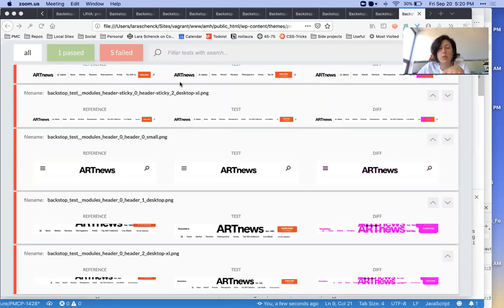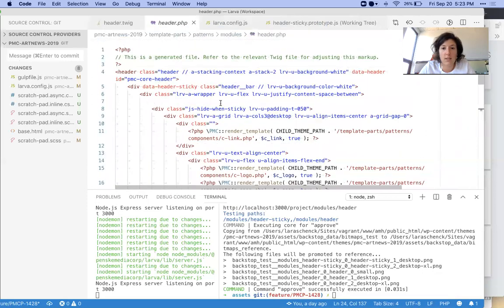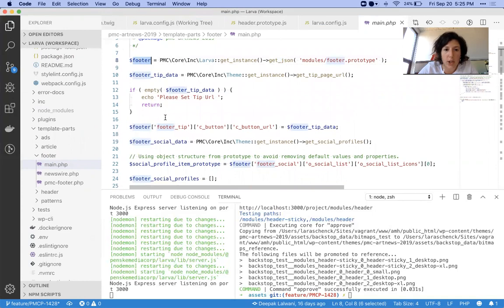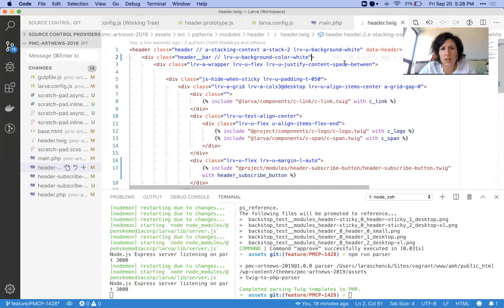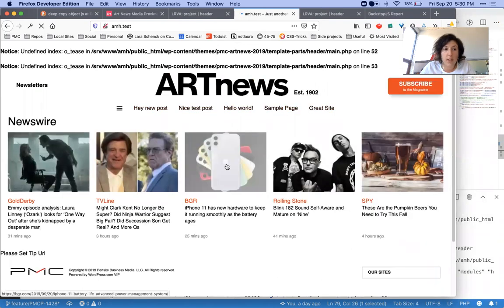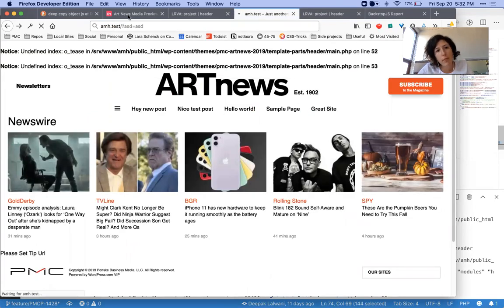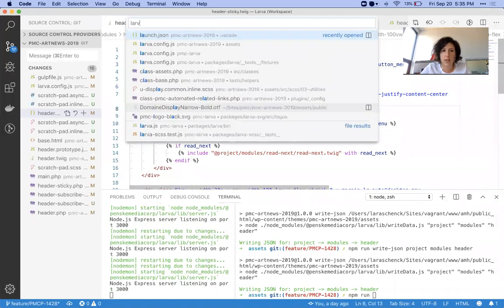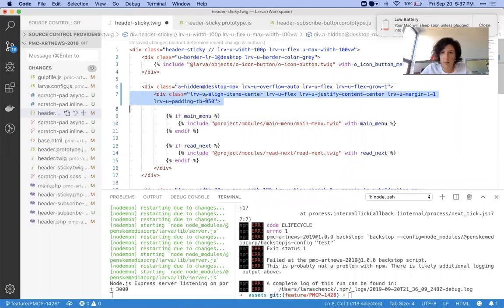Part 3: Integrate the Larva pattern into the WordPress application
See the tooling to integrate the pattern into the actual WordPress theme. Also see some more wins for testing. Sorry my face is in the way of the button again.